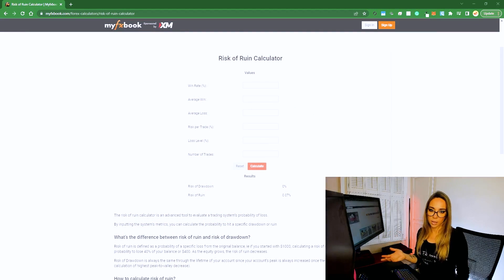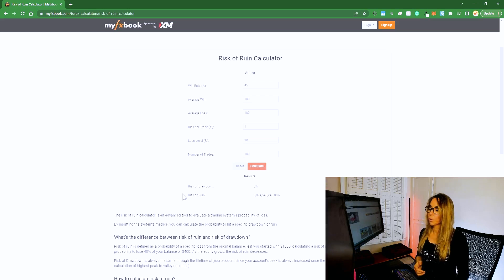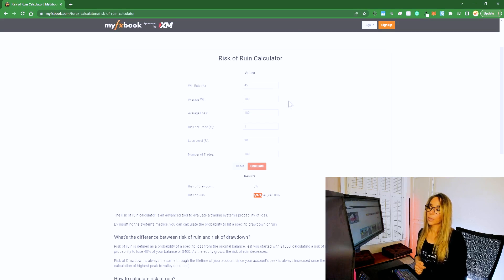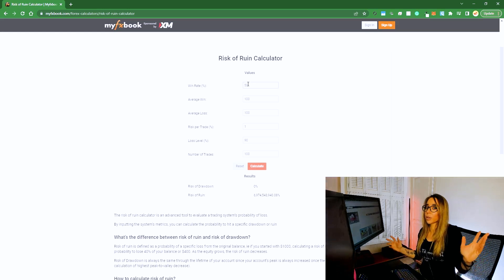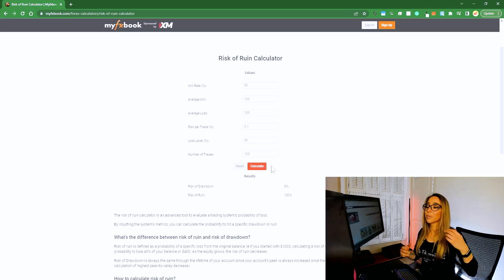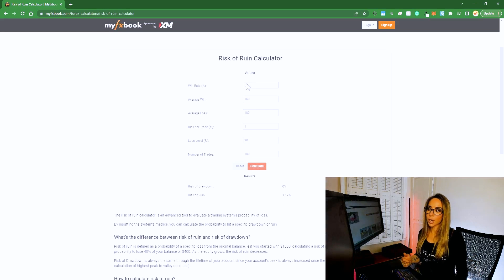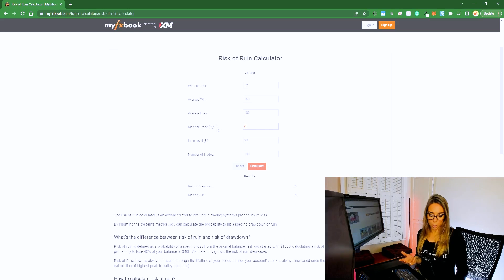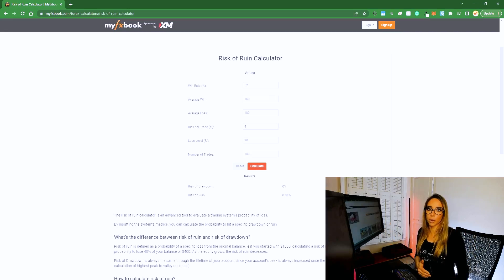Risk of Ruin Trading Formula - risk of ruin for day traders MUST WATCH!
📈MY CHARTING INDICATORS:
✅BLAHTECH eco-system for Metatrader 5 (on AMP Futures)
•Blahtech MP (Market profile)
•Blahtech SD (Supply Demand)
•Blahtech DR (Daily/Session Range)
•Blahtech BV (Better Volumes)
•Blahtech CT (Candle Timer - Free)
•Blahtech VWAP - out now!!!

💰FUNDED TRADER Programs I support (Futures only!):
⬇️ ⬇️ ⬇️ Real, live accounts after getting funded:

Get $10 off with code: GRASSHOPPERS

//SEO ignore//
Watch this video to learn about Risk of Ruin in Trading  - risk of ruin for day traders.

This video explains how to test your day trading approach using Risk of Ruin calculator.
This is valuable information if you're struggling to turn a profit. I also talk about:
-risk of ruin trading
-risk of ruin in trading
-risk of ruin formula trading

I felt that there was a better way to show how to use Risk of Ruin in Trading so I decided to make a video about it.
I wish someone had pointed me to Risk of Ruin metric at the start of my own journey so I hope this video helps both beginner traders and advanced traders to see which part of their trading system isn't quite robust enough - purely speaking in numbers and statistics.
00:00 Introduction
01:29 What is Risk of Ruin
02:51 Why does Risk of Ruin matter for YOU?
04:27 How do you improve your trading skills?
04:40 Common risk model mistakes in day traders
06:45 Using your previous trading performance
07:15 Risk of ruin calculator
07:33 Playing around with numbers
09:21 Which data makes the most difference?
09:41 Is reducing your size the answer?
10:08 Increasing the profit factor?
10:30 Finding the right BALANCE
11:55 Finding the cut-off point
13:26 Using YOUR existing data
Trading futures, forex and other leveraged products carries a high risk and is not suitable for everyone.
Never trade with money you cannot afford to lose. Trading futures and other leveraged products can result in a loss greater than the initial stake.